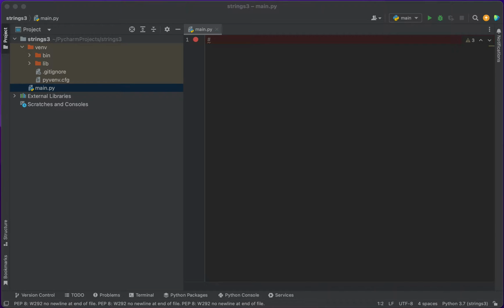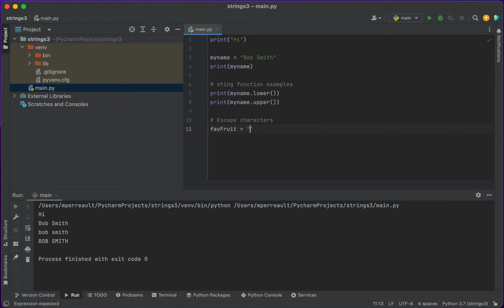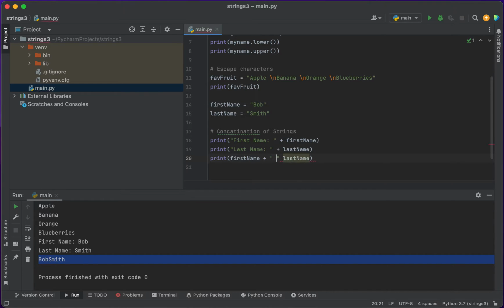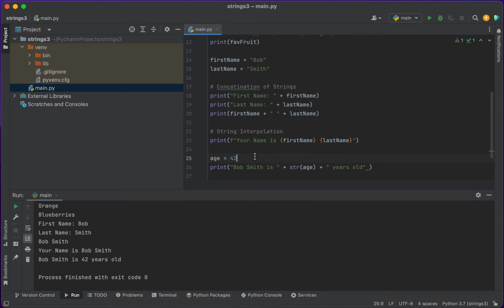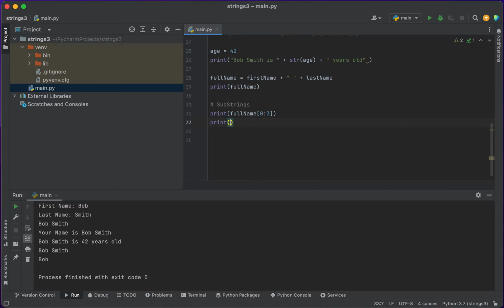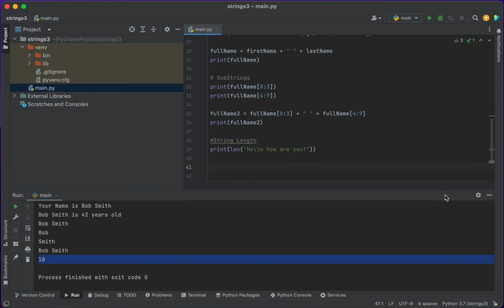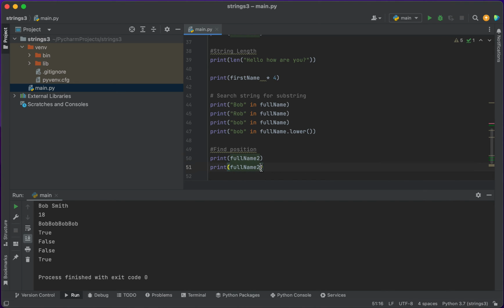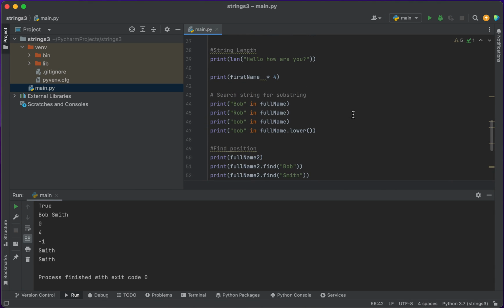Python Crash Course - Strings, String Manipulation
Python Crash Course - Strings

In this video we look at how Python handles strings, String concatenation, string interpolation, substrings, finding strings, substring postitioning etc.